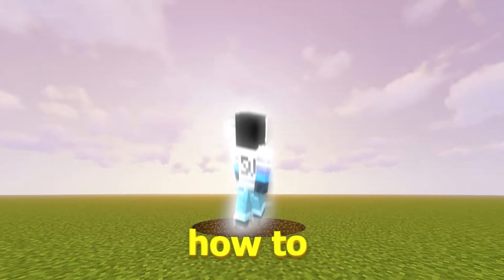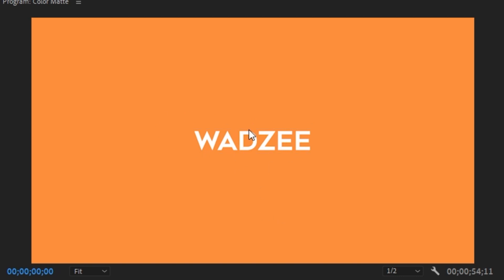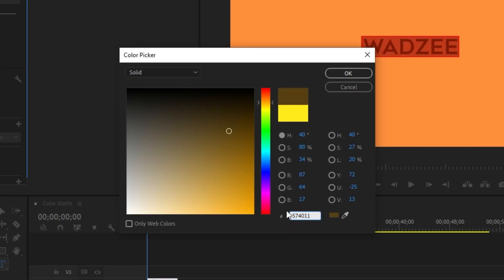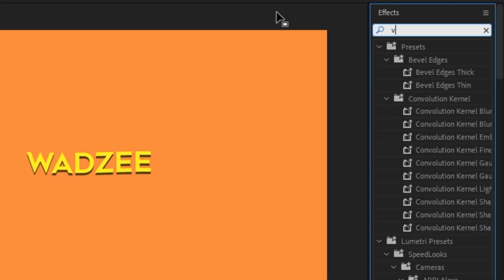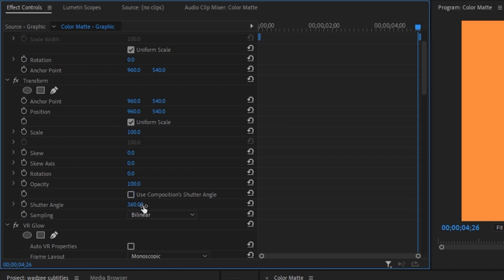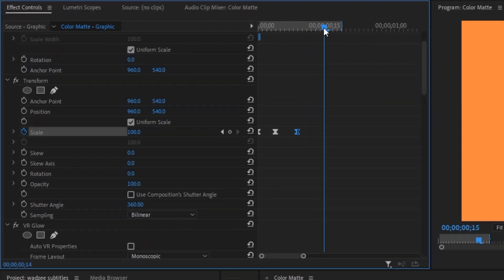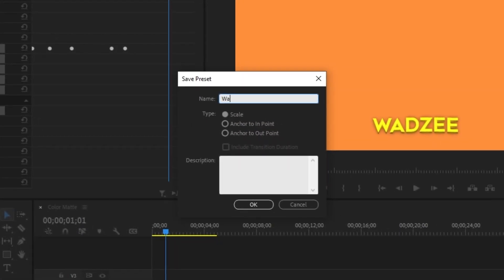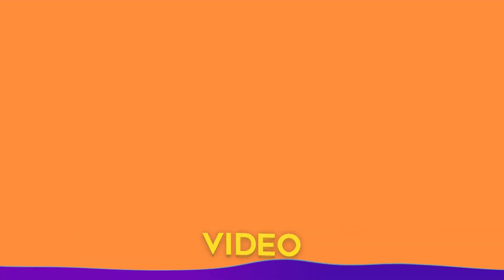How To Subtitle Like WadZee In Premiere Pro | Ultimate Guide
Here's a step-by-step guide to creating and animating WadZee's Subtitles in Premiere Pro. Beginners and Pros can follow this tutorial so hopefully it provides some value to YOU!

00:00 - Intro
00:06 - Recreating The Design
02:31 - Recreating The Animation
04:45 - Important Info